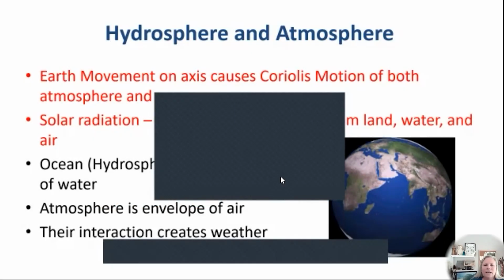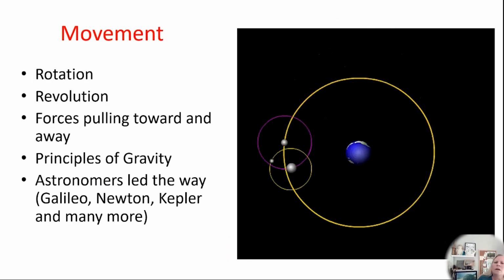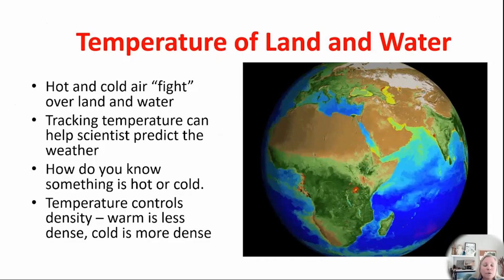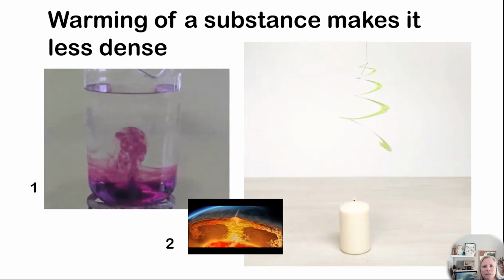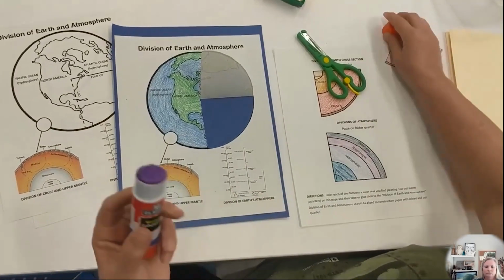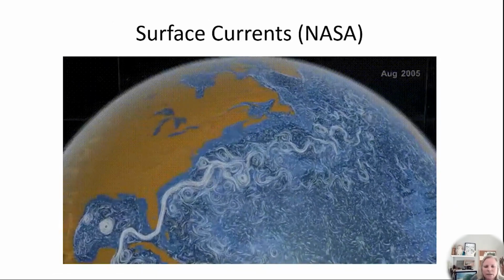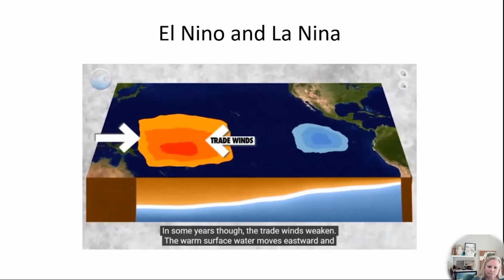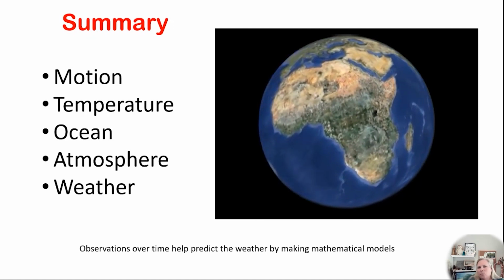Oceans and atmoshpere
Ocean and atmosphere by Math Science Nucleus. FUSD 6